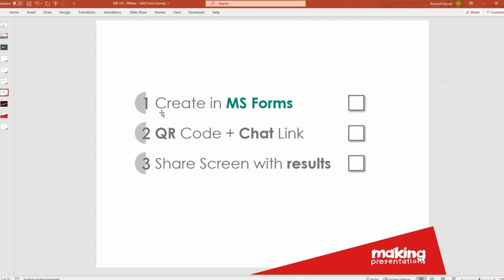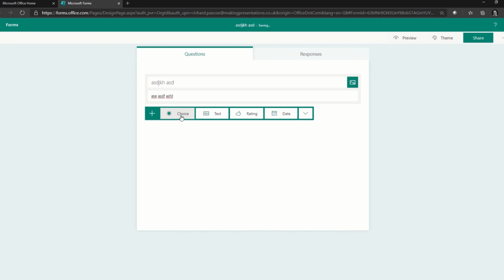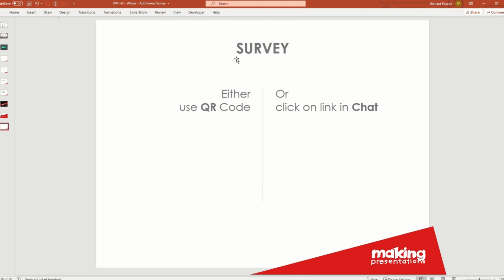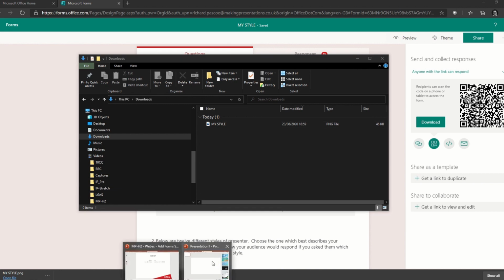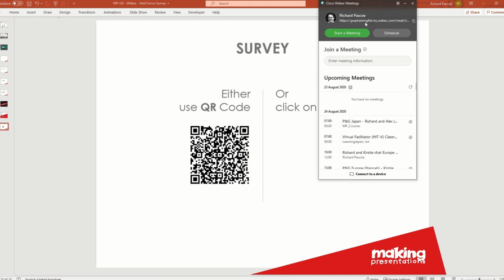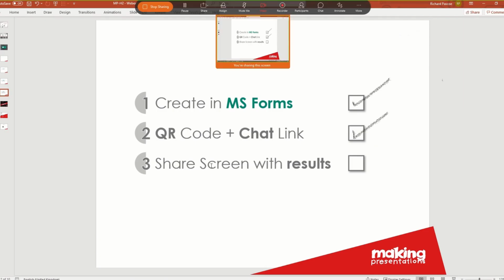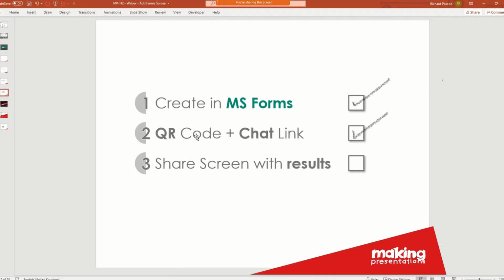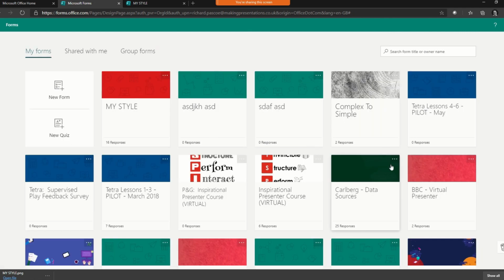MP-How To: Use MS Forms to Add Survey or Quiz into Virtual Class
Richard Pascoe from Making Presentations explains the process to add an MS Forms survey or quiz into a virtual session.  This works when using TEAMS or Webex or ZOOM - here he demonstrates with Webex.